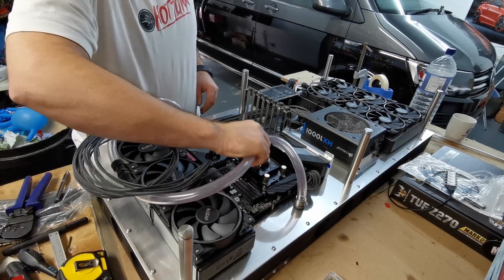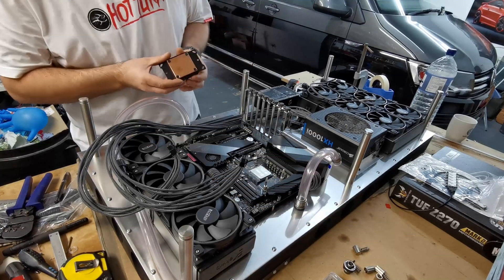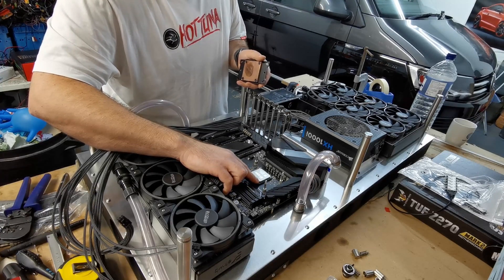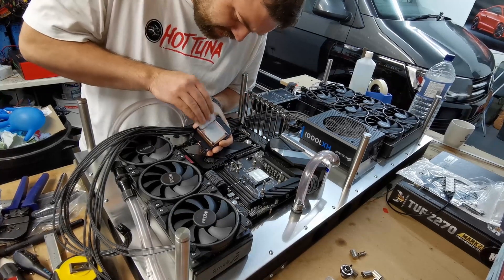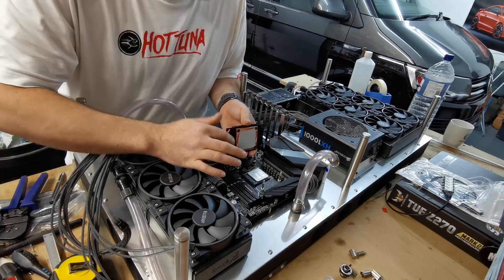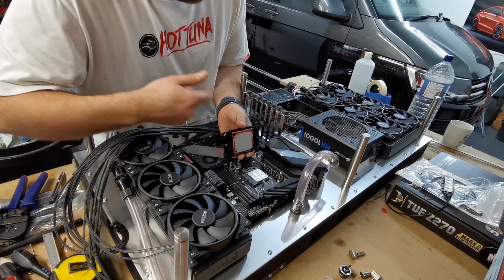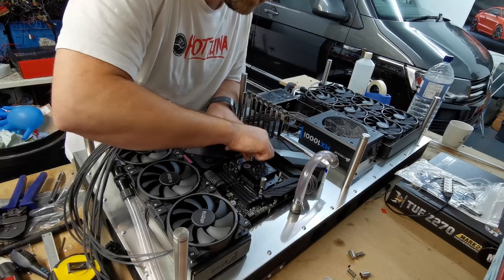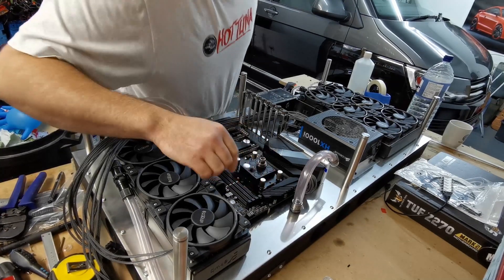How To Apply thermal Compound To Ryzen CPUs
A quick guide on how to apply thermal paste to new CPUs with multiple dies